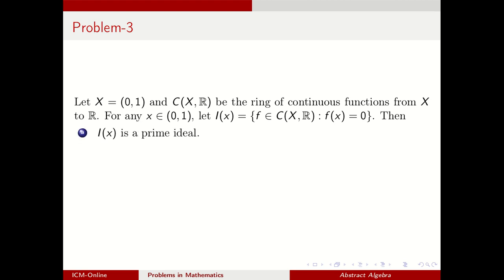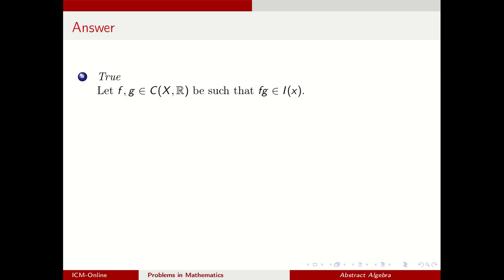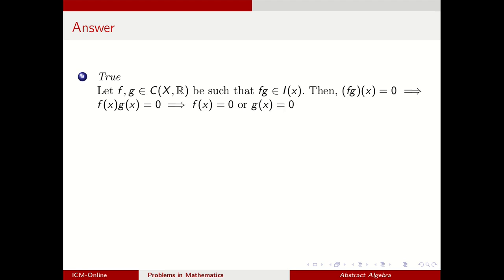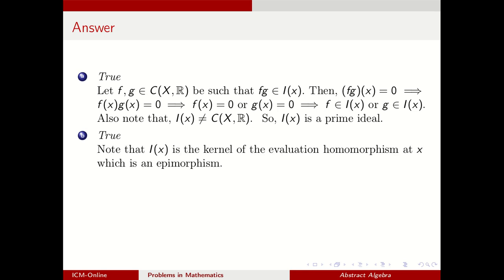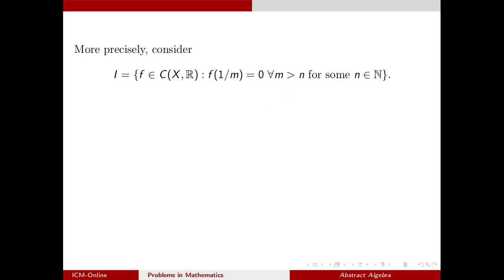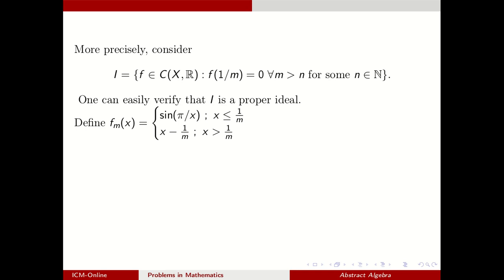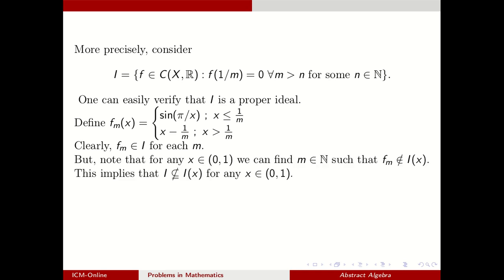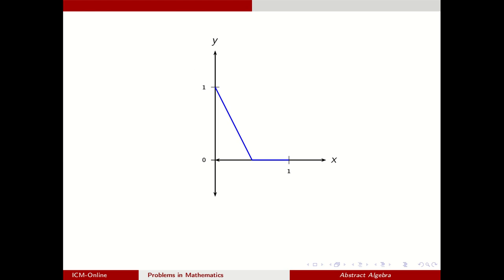Problems in Mathematics: Abstract Algebra-3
Ideals of ring of continuous functions on (0,1)
CSIR-UGC NET June 2019